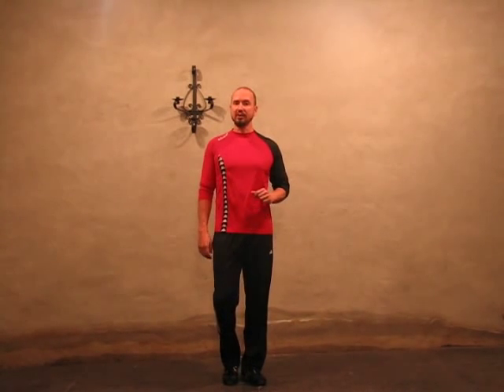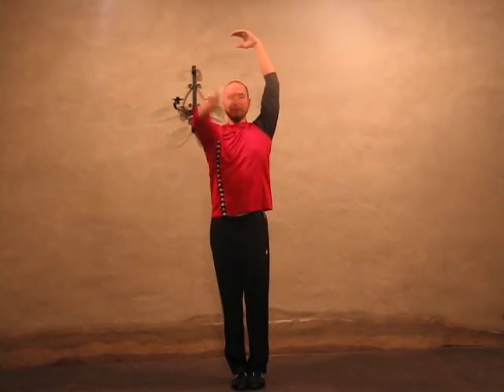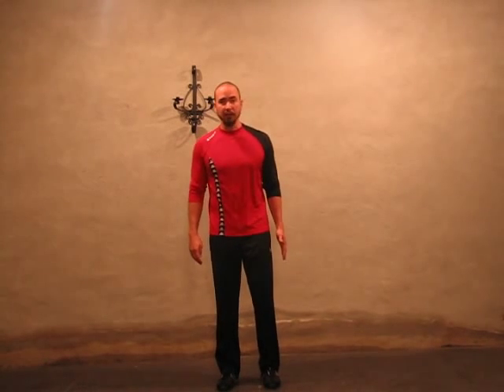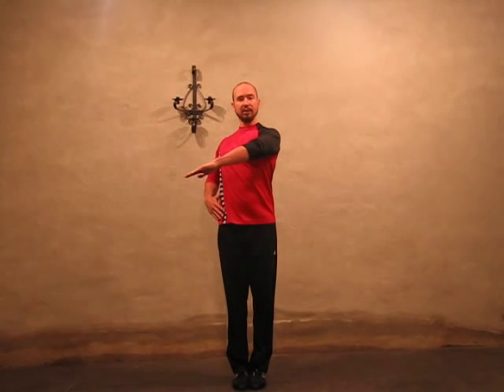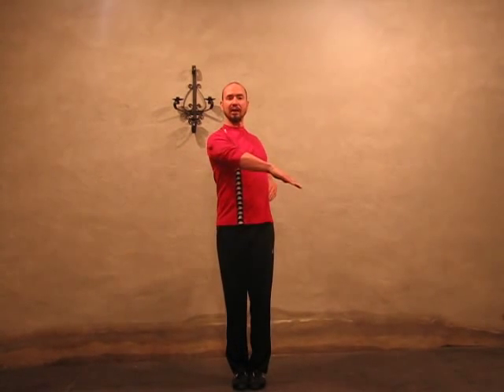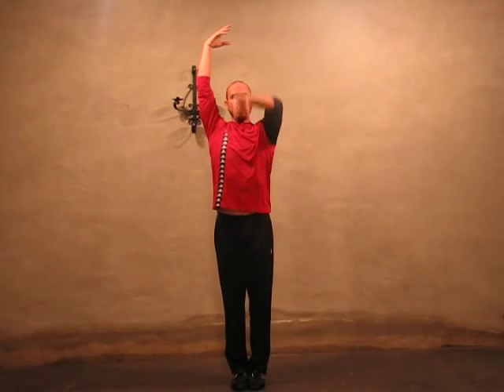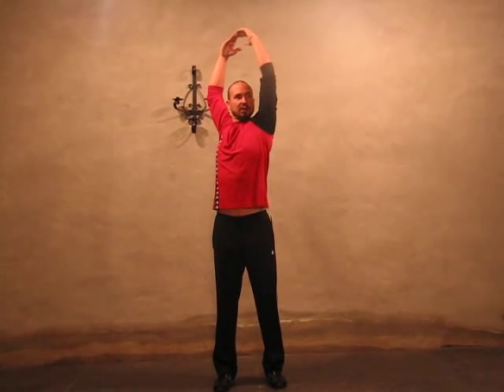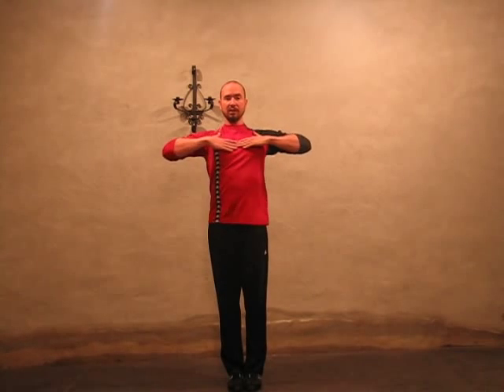Introduction to Flamenco Dance - Spinal Rotation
This is video #5 of a free series on how to dance flamenco.  Here, we discuss using spinal rotation to create upper body dynamic and shape while moving our arms from position to position.